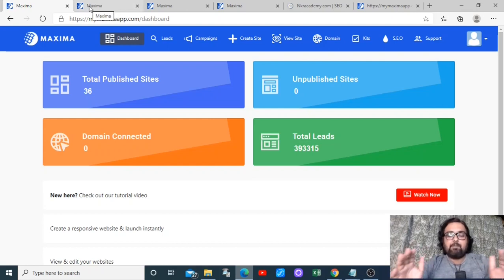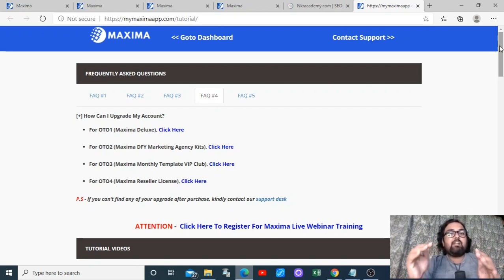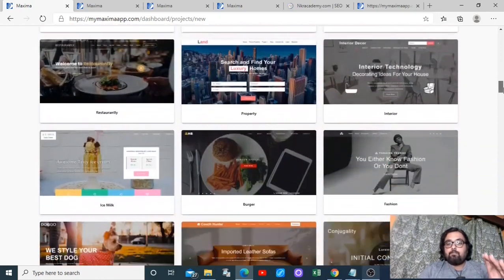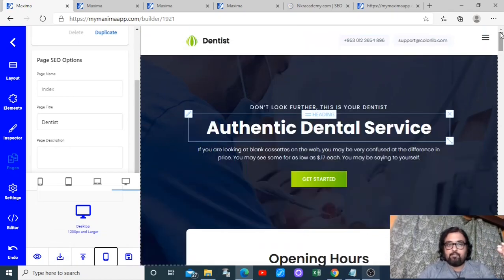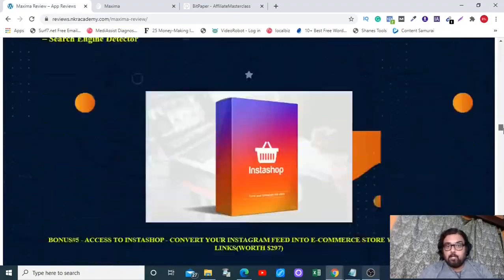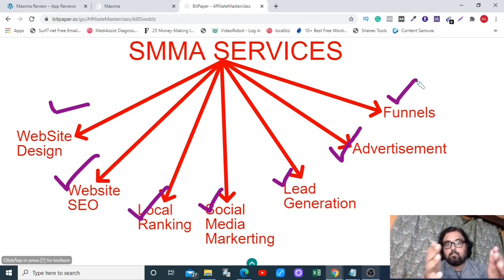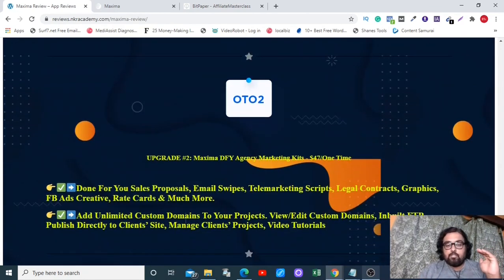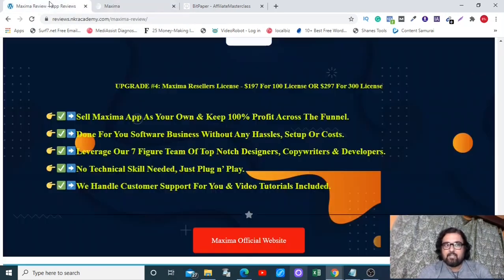Maxima Review 👉Demo And 🎁Bonuses🎁 Worth 💲5797 For👉 [Maxima Review]👇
Thanks For Checking Out Maxima Review 👉Demo And 🎁Bonuses🎁 Worth 💲5797 For👉 [Maxima Review]👇

Maxima Review - My maxima Bonuses Are Worth 💲5797.

If You Do Not Want To Miss Out Then Check The Link Provided Above To Find Out My maxima Bonus.

Maxima Review - What Is Maxima?

Maxima Is The Ultimate 4 in 1 Marketing Solution. It Finds 1000s of Targeted Business Leads That Don’t Have A Website, Closes Them, Creates The Websites, Optimizes & Helps Improve Rankings On Google.

maxima Review - Key Benefits Of maxima

DISCOVER - ($497 Value)
 Built-In Lead Gen Software to find thousands of clients and local businesses that are in dire need of your web services - all with just one click.

CLOSE - ($497 Value)
 Ready-To-Go Professional Agency Website with all the bells and whistles, that will instantly get your foot in the door and land you paying clients for both one-time and recurring work.
 Done-For-You Contracts and NDAs to help solidify sales and build mutual trust to get repeat clients.
 DFY (Copy N’ Paste) High Converting Emails to help close the leads for you without any effort on your part.

CREATE - ($997 Value)
 A Drag N’ Drop Website Creation Tool with a slick, easy to use editor, over 100+ premium ready to go templates, with lots of elements to add and customise to your taste.

RANK - ($497 Value)
 Powerful SEO Tools that take all the stress, time and hassle out of ranking your sites, so you can improve all your rankings without much effort. Your clients will thank you for the Google Love by paying you big bucks every month.

PROFIT - ($497 Value)
 Full Commercial Licence means you can sell your services, sites, leads and so much more… and keep 100% of the profits!
 We have step by step training videos to show you how to use Maxima the right way in order to land big ticket clients that would be willing to pay $300 to $500 per site and recurring fees on top.

Maxima Review - What You Getting Inside Maxima Today?

 👉✅➡️Search 100,000 Leads Monthly
 👉✅➡️Contact 100,000 Leads Monthly
 👉✅➡️12 Customizable Email Templates
 👉✅➡️100+ DFY Website Templates In The Hottest Niches
 👉✅➡️Download Print Ready PDF Reports
 👉✅➡️50 Premium SEO Audit Tools To Analyze, Identify SEO Mistakes, Check Site Health, Optimize Web Pages & Boost Rankings
 👉✅➡️Live Webinar Training
 👉✅➡️Rank Reputation Software

Maxima Review - How It Works

Step #1: In 1-Click, Find Thousands Of Business Leads That Don’t Have A Website (Get Their Business Name, Location, Email, Phone Number & More).

Step #2: Use Maxima’s Done For You, High Converting Email Swipes To Close The Sales For You Without Any Effort Or Cold Calling.

Step #3: Choose from 100+ Done For You Customisable Templates In The Most Hottest Niches. Easily Edit, Change and Drag-n-Drop Content To Your Client’s Needs Without Worrying About Any Code. 100% Newbie Friendly.

Step #4: Improve Search Engine Rankings by Using Maxima’s Smart AI Ranking Algorithms, Which Optimises Everything In The Right way.

maxima Review - maxima Demo

Check The maxima  Demo Video In The Video To Find Out How maxima Works.

maxima Review Review - Frequently Asked Questions

Category
People & Blogs